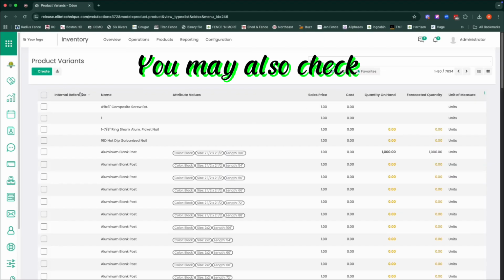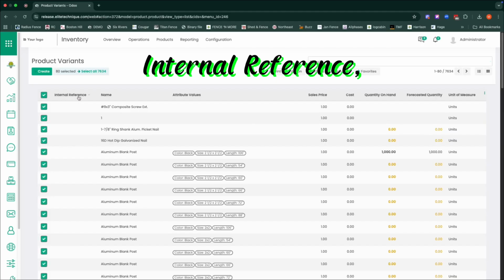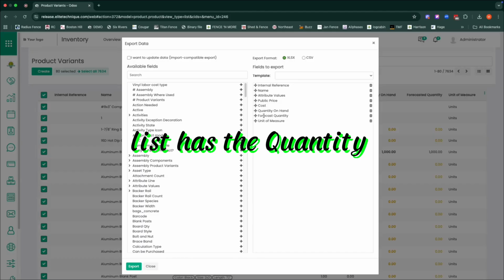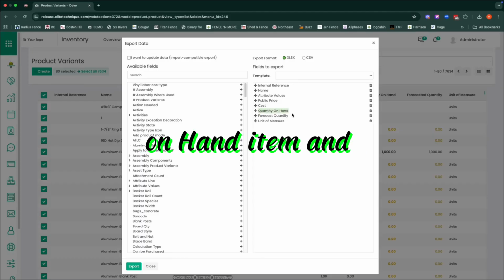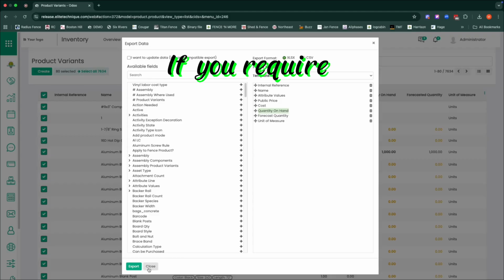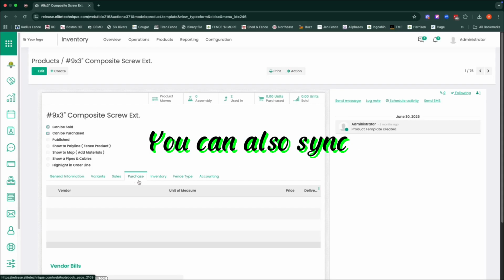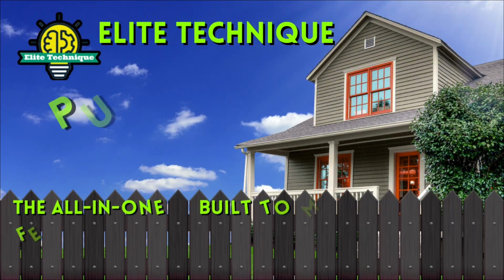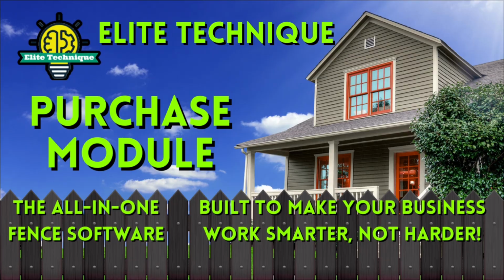Inventory Tool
Welcome to this Elite Technique tutorial — The All-In-One Fence Software built to make your business work Smarter, not Harder!

In today’s video, we’re diving into everything you need to know about the Inventory Tool inside Elite Technique. You’ll learn:
✅ How to correctly set up products as Inventory or Non-Inventory items
✅ How to manage Product Variants
✅ How to update and track your On-Hand Quantities (three different ways!)
✅ The key benefits of using the Inventory Tool to streamline your operations

Video Chapters:
0:00 intro
0:36 How to Set up Products Correctly
0:49 Setting Products as "Inventory"
1:18 Accessing products & Product Variants
1:42 Setting "On Hand" Units
1:54 Updating "On Hand" Quantities in Bulk
2:11 Sync Vendors & Inventory
2:20 Forecasted Quantity
2:39 Add Quantities Completed & Remove Those products from Forecasted Quantity

By the end of this tutorial, you’ll have a clear understanding of how to properly manage and control your inventory in Elite Technique — helping you save time, reduce errors, and run your business more efficiently.